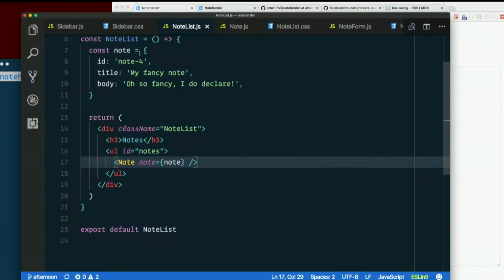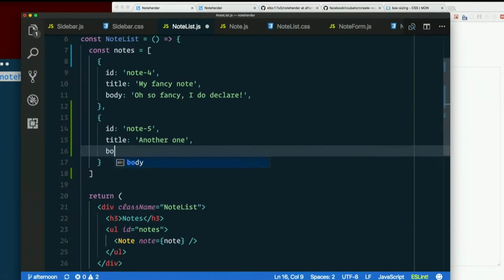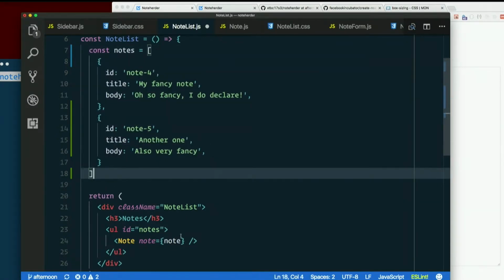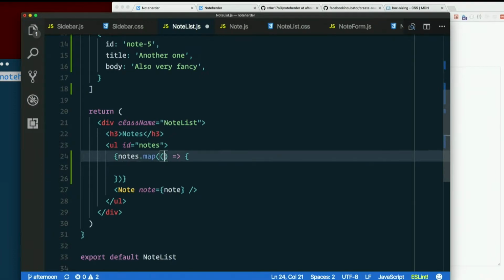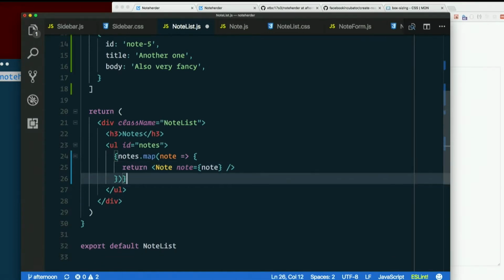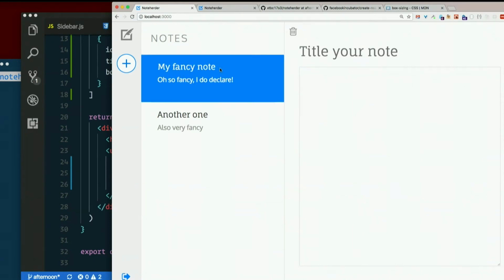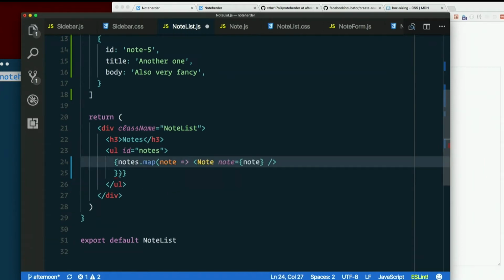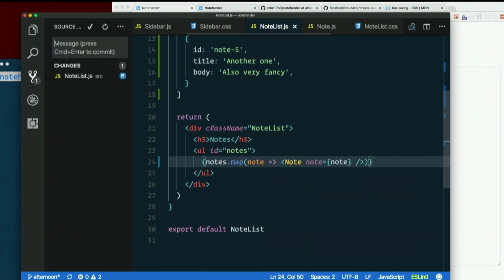Day 6 - Part 12: Render Notes from an array (Array.map()) - XTBC 2017 Session 3